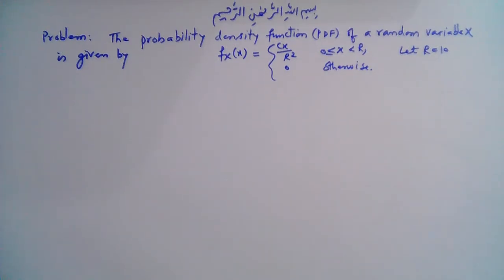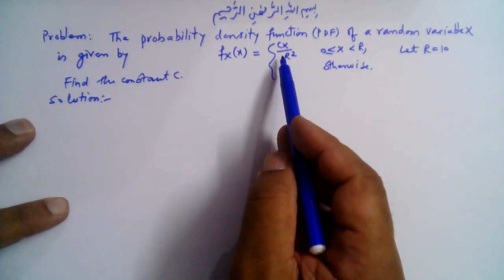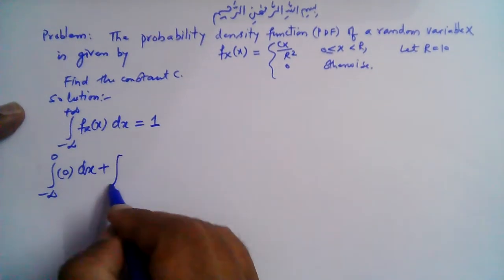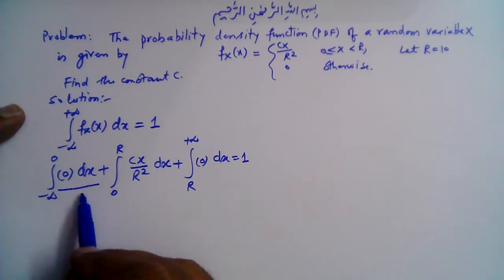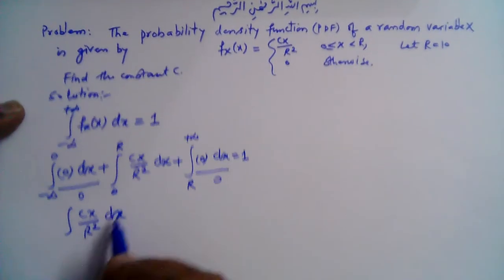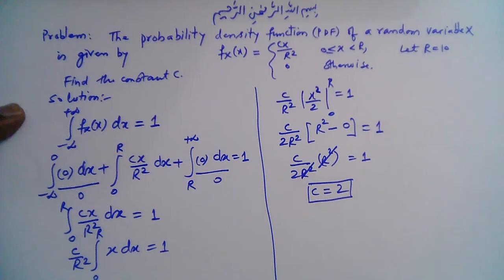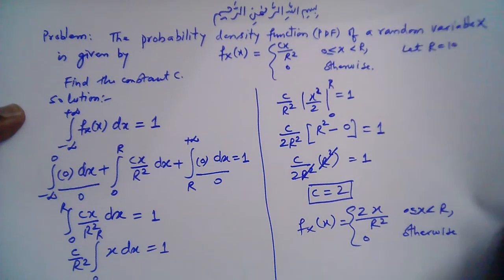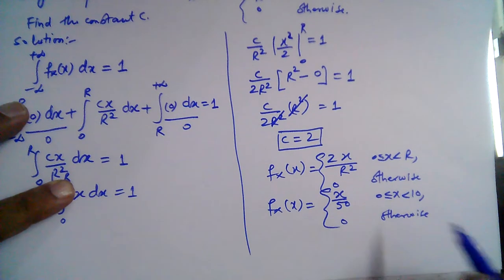Muhammad Farooq-i-Azam: Find the Constant for the PDF of a Continuous Random Variable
Worked Example: The probability density function (PDF) of a continuous distribution is provided along with an unknown constant. The constant is calculated using the validity property of the PDF.